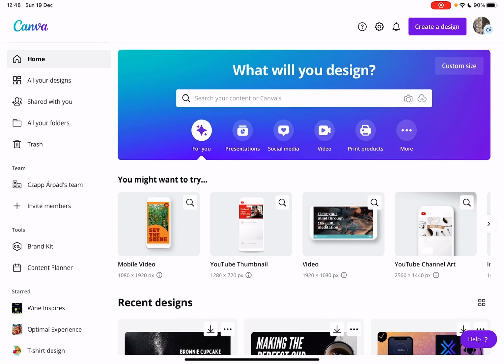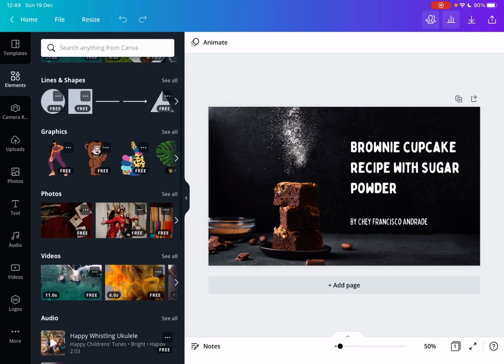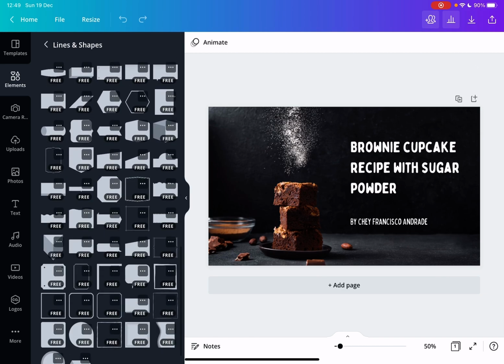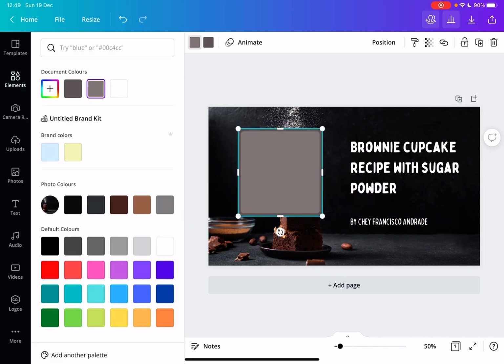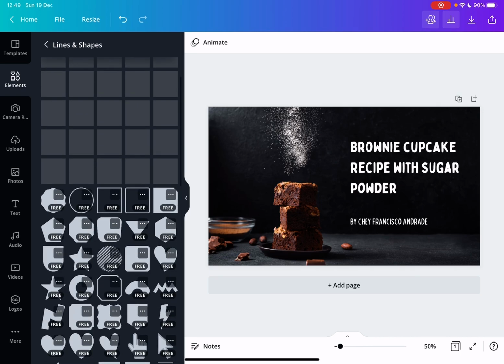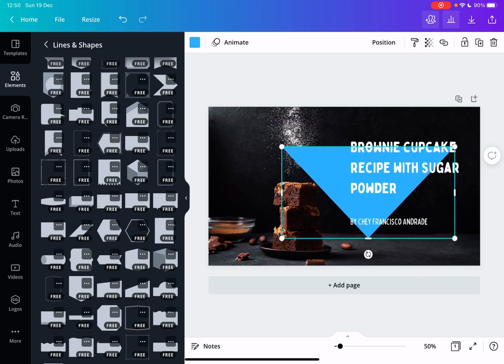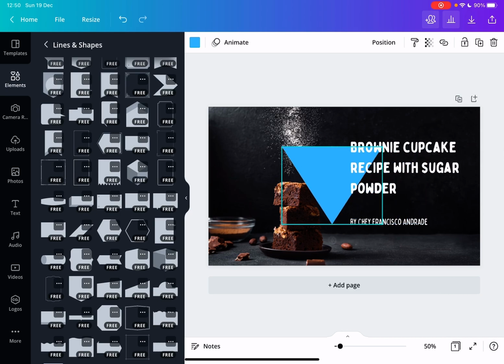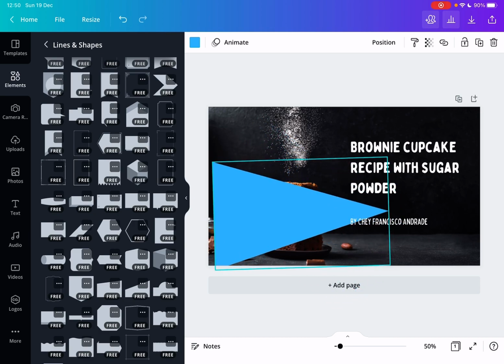How to add Shapes in Canva? - Canva Tips